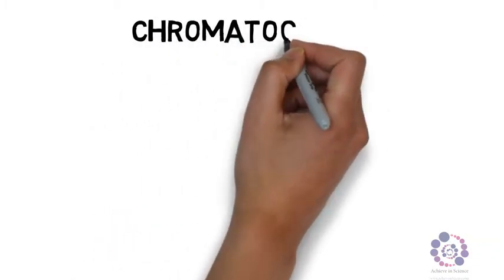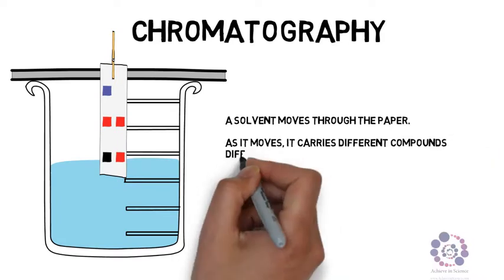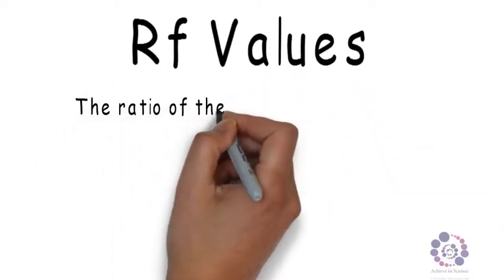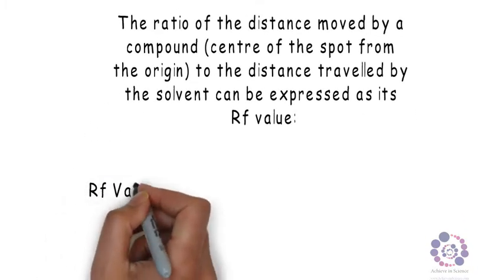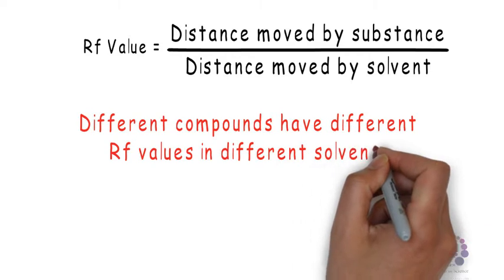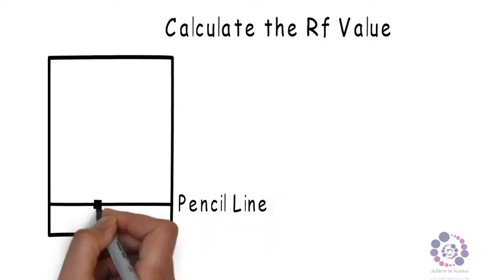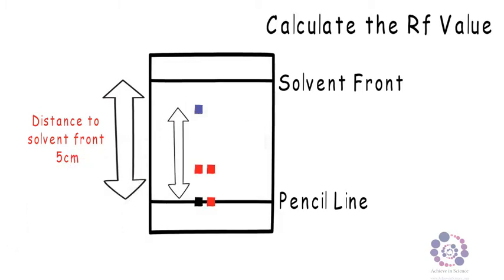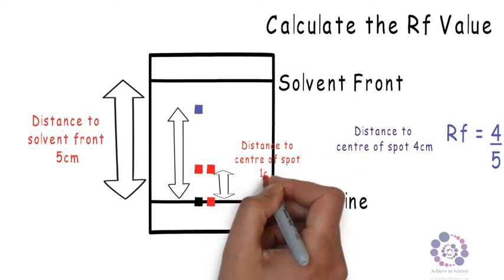Chromatography with voice over